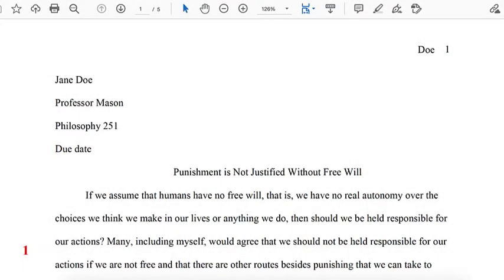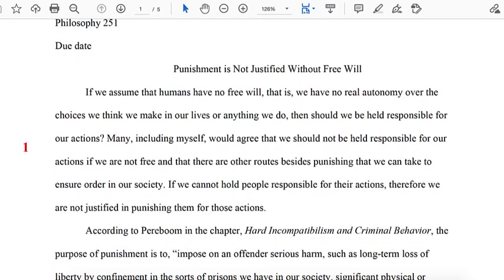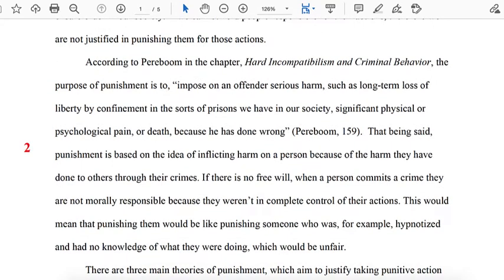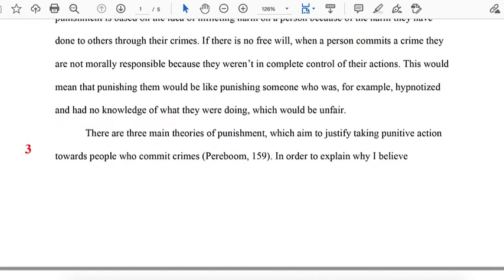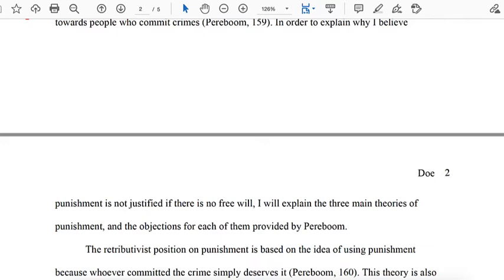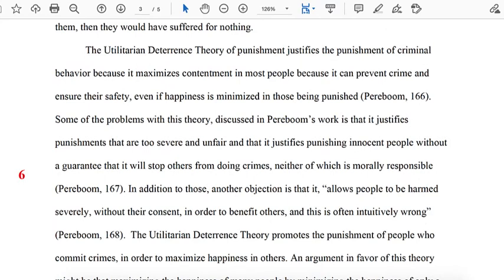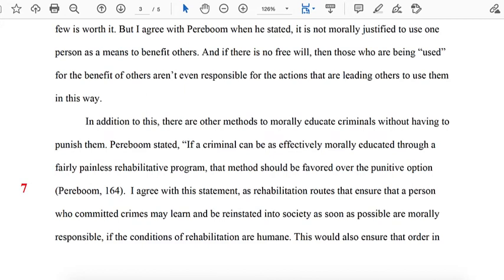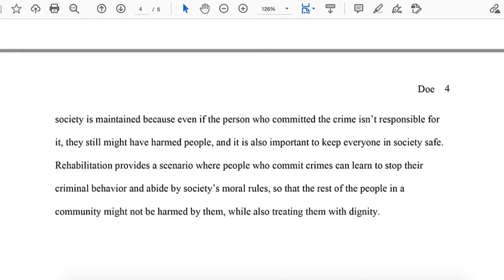Anatomy of a Philosophy Essay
In this short video, I review the main elements of a well-written and persuasive philosophy essay.